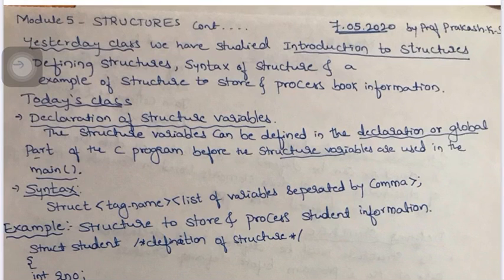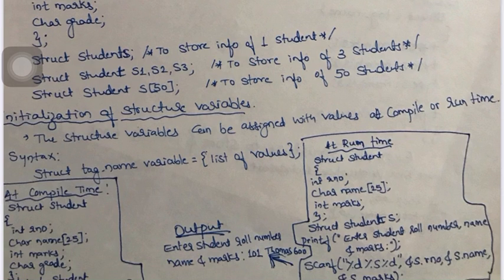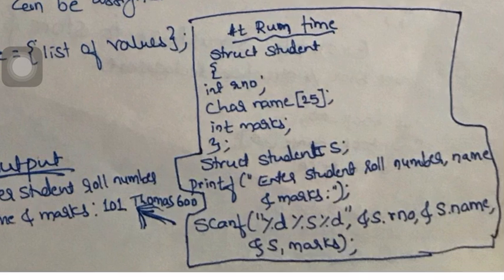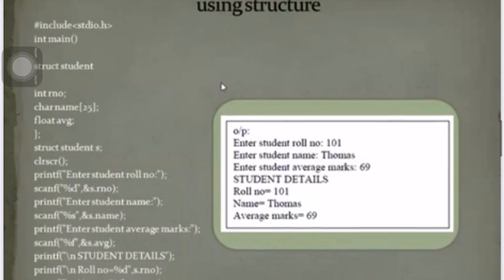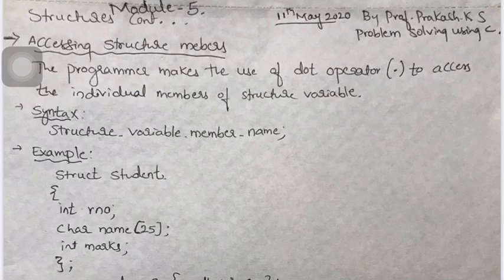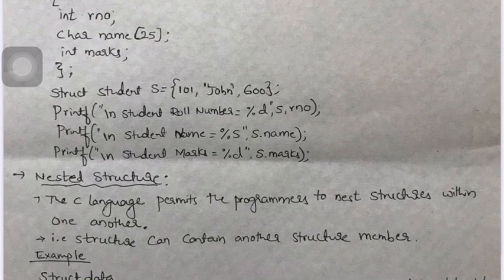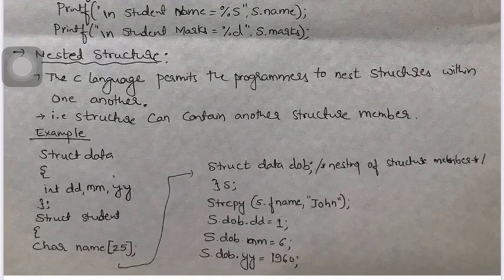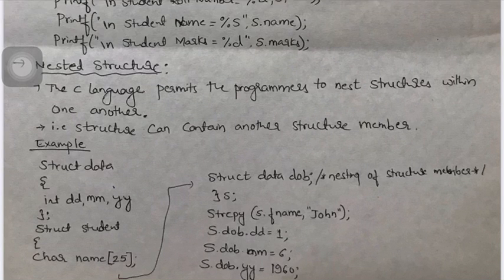JCE CSE 18CPS23 Problem Solving Using C Programming- Module 5.3 Prof Prakash K Sonwalkar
Structures Continued